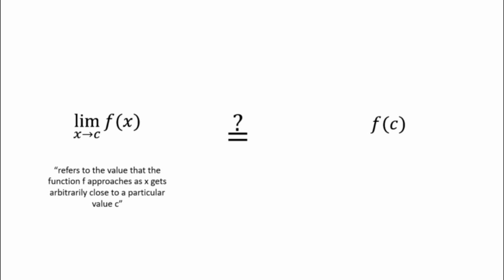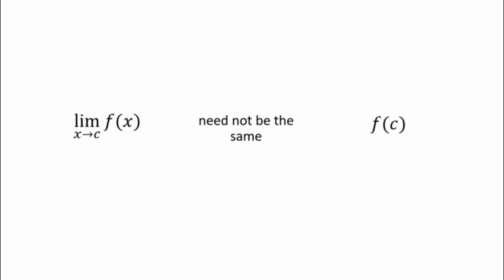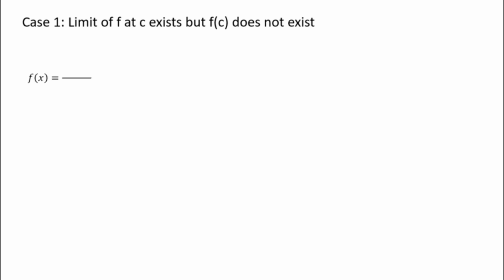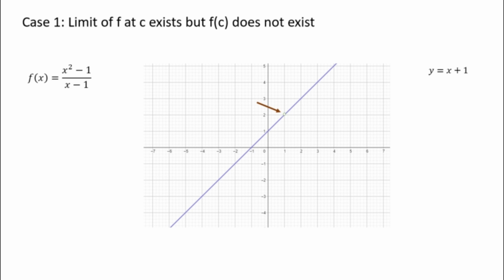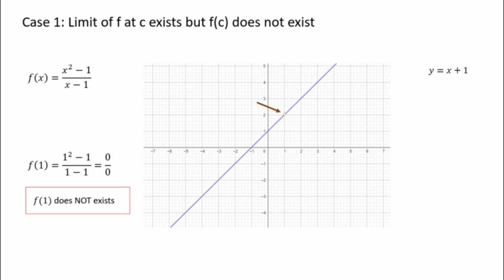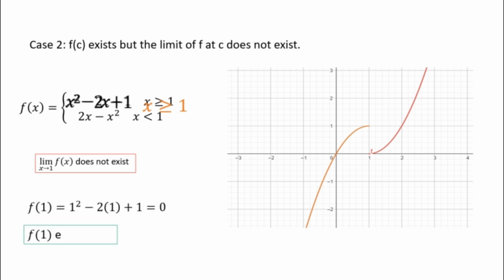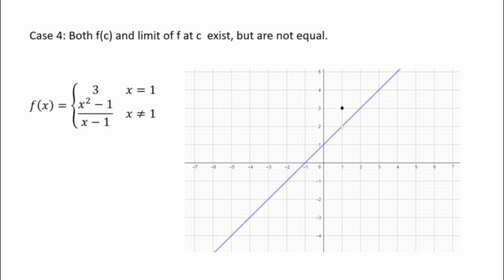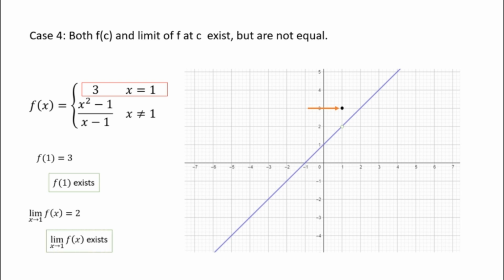1.5 Limit and Evaluation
Explore the distinction between the limit operation and function evaluation in this detailed calculus lecture. We delve into four specific cases where these two concepts do not coincide.
It also includes insightful explanations, trivia to spark your curiosity, and drills to test your understanding, this video is ideal for mastering this essential topic in calculus.